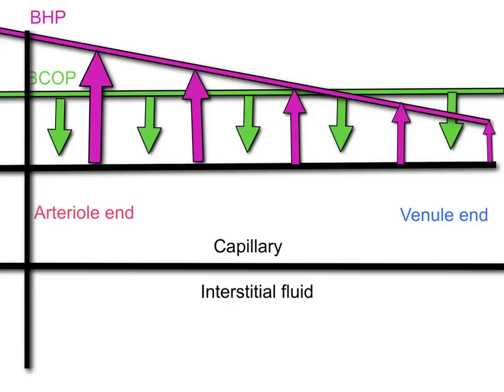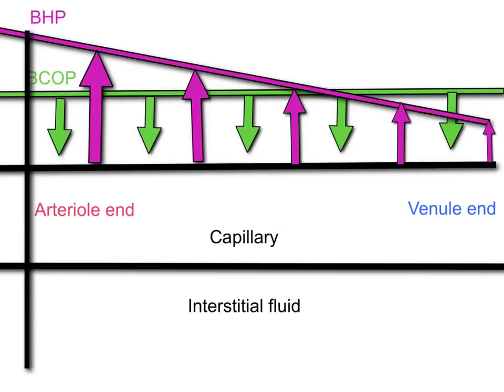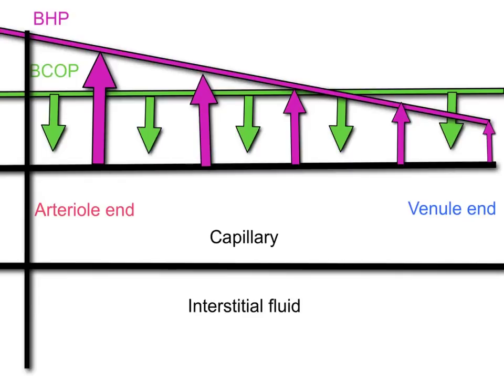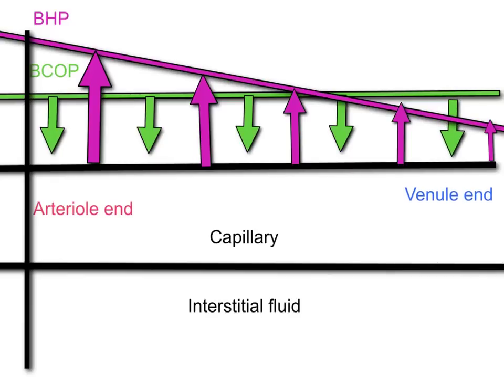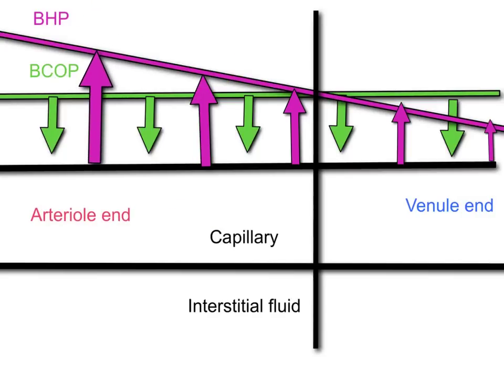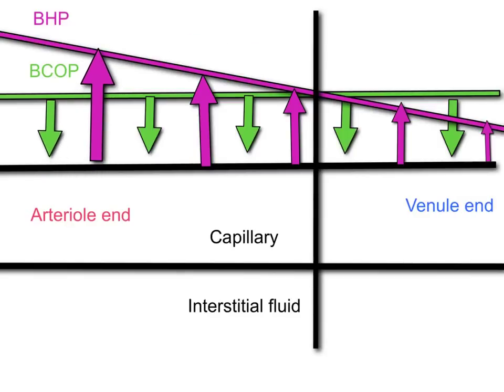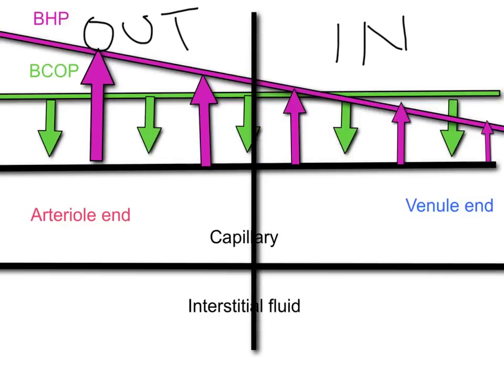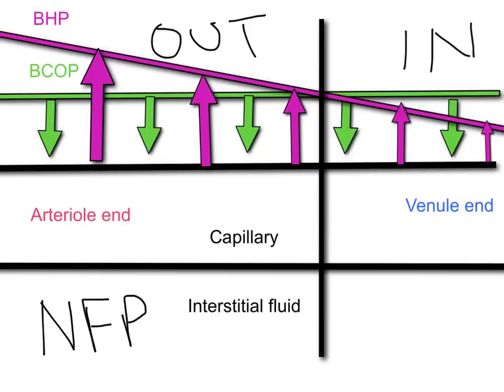Fluid Exchange across Capillary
fluid exchange